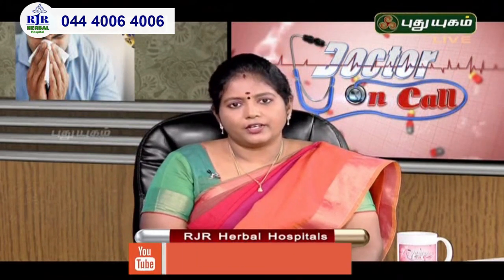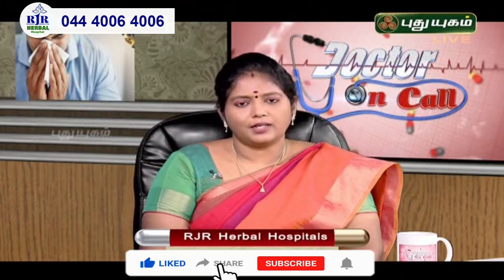வீட்டிலிருந்தே நோய் எதிர்ப்பு சக்தியை அதிகரிகனுமா...!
வீட்டிலிருந்தே நோய் எதிர்ப்பு சக்தியை அதிகபடுத்தி, நோய் தொற்றில் இருந்து நம்மையும் நம் குடும்பத்தையும் பாதுகாப்பது குறித்து விளக்கமளிக்கிறார் சித்த மருத்துவர்

கபசுர குடிநீர் தேவை உள்ளவர்கள் தொடர்புகொள்ள வேண்டிய எண் : 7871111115 "DOCTORONCALL"

கபசுர குடிநீரை எப்படி குடிக்கணும்..!

குழந்தைகளுக்கு கபசுர குடிநீர் கொடுக்கலாமா...?

ஆஸ்துமா என்றால் என்ன..?